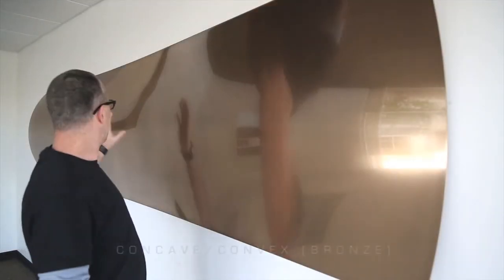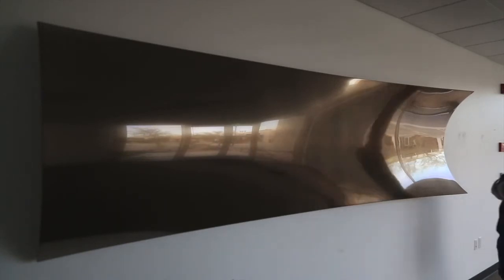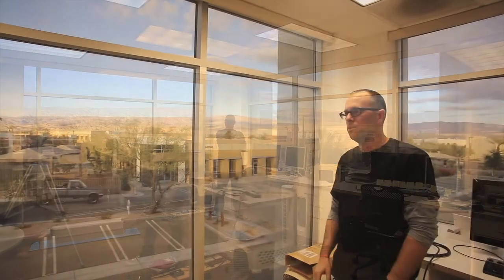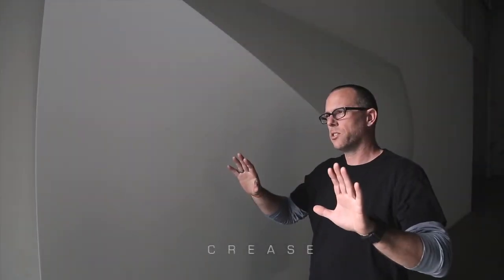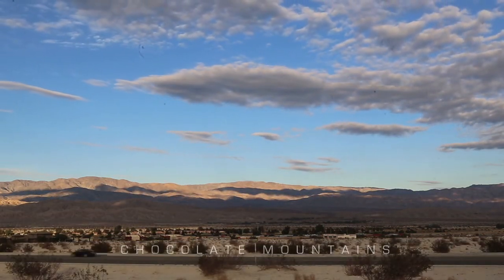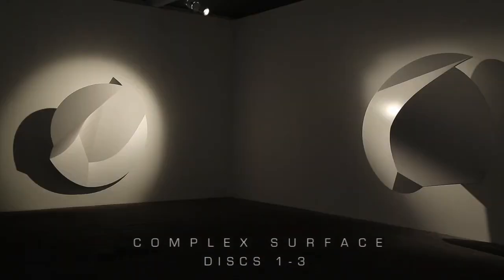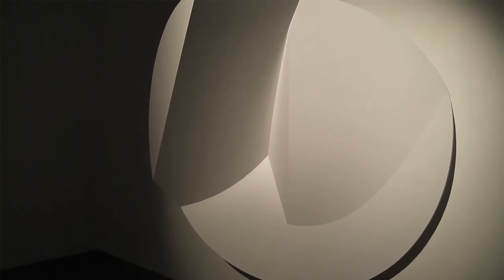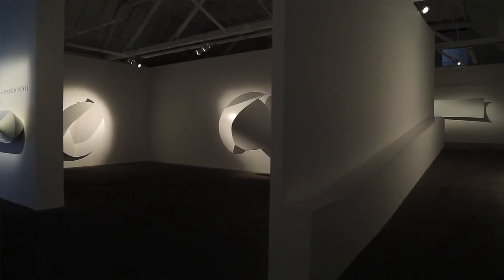PHILLIP K SMITH III : LIGHT AND SHADOW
Film by Eric Minh Swenson. Music by Earman.

PHILLIP K SMITH III: Light + Shadow Works
Phillip K Smith III debuts a new sculptural series he calls "Light + Shadow Works" at the freshly opened downtown L.A. Royale Projects Contemporary Art space. Phillip K Smith III: Light + Shadow Works will be on view through January 23 at 432 S. Alameda Street, Los Angeles, CA 90013 *(enter on Seaton between 4th and 5th St.). This exhibition marks Phillip K Smith III’s first solo show in Los Angeles.Smith III’s Light + Shadow Works are a culmination of his artistic focus over the last several years. Unlike some of his earlier hallmark techniques that employed technology and LED colored light, this series is marked by a distinct absence of those ingredients. Their pure white forms rely unabashedly upon the minimalist interplay of ambient light and shadow to create their visual impact. Smith III explains, “These works are about the subtlety of light across a surface…about tracing the shift, the step, the gradient of light that is contained and revealed within these forms. They are about presenting light in its most reduced state.”
Highlights of the exhibition include a subset of the Light + Shadow series called Faceted Discs. The Discs utilize the same formal tenets of the Light + Shadow works, with what art writer Jan Tumlir describes as “bear[ing] a unique topography of striating lines and folded, tilting planes, the entirety of it coated a consistent monochrome white, resolutely matte and opaque.” Tumlir goes on to articulate that “the Faceted Discs insistently remind us of this: in their alternation between sameness and difference, they allow us to see the eyes’ inherent limitations as well as the excess of what they produce on their own. Facets disappear and again reappear, and in the process perhaps remind us of sand dunes, leveling out when the sun is directly overhead and then regaining dimension as it continues its course across the sky.”

For more info on Eric Minh Swenson visit his website at thuvanarts.com. His art films can be seen at

Search for Eric Minh Swenson at Huffington Post Arts